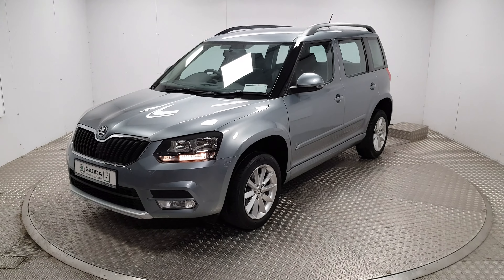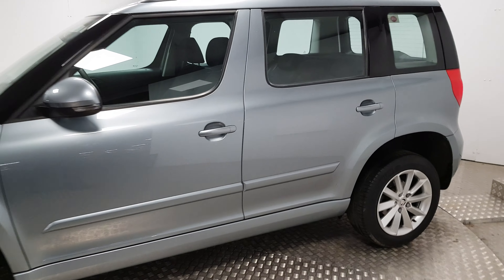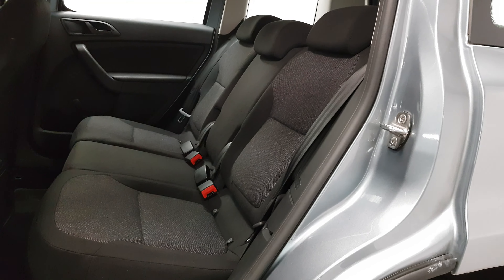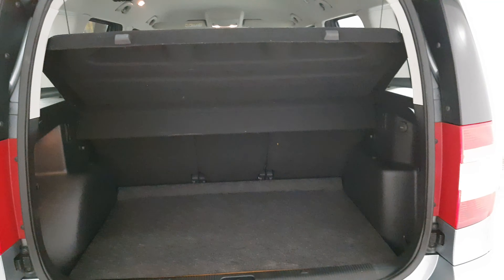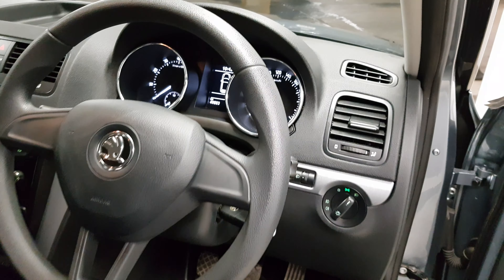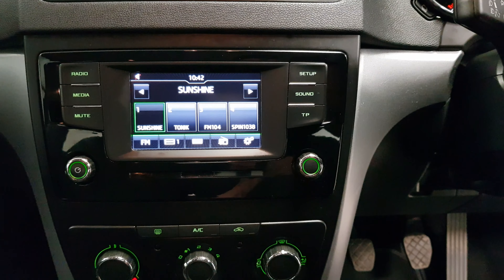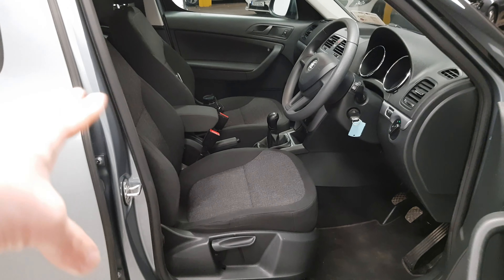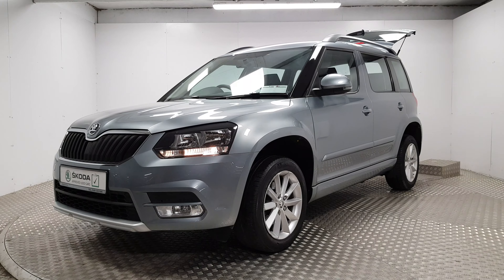161D6077 Skoda Yeti